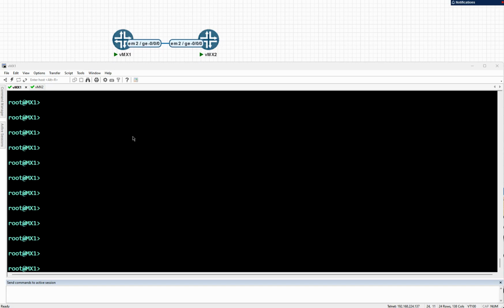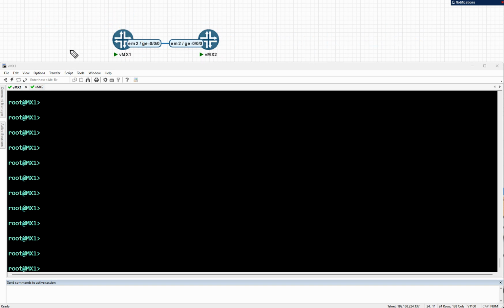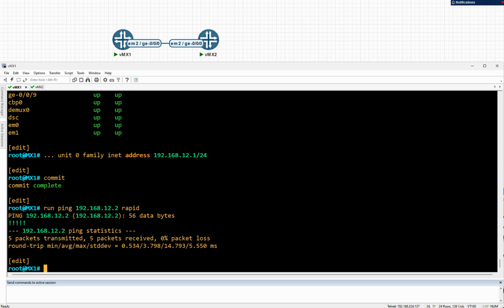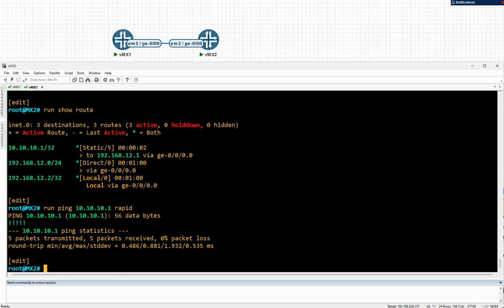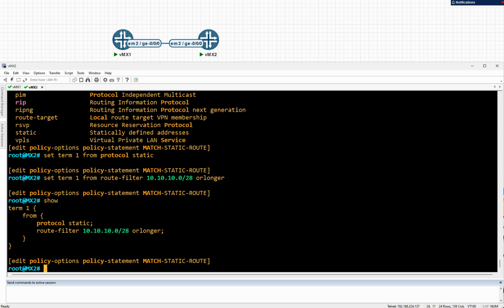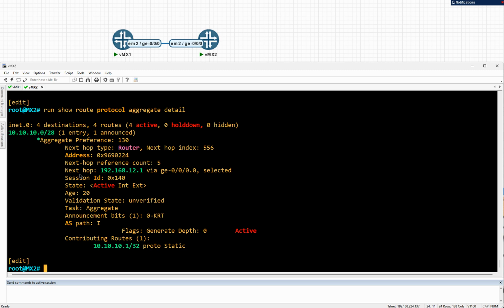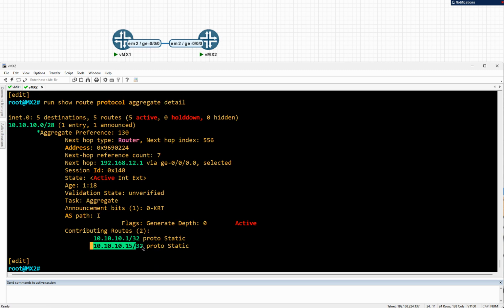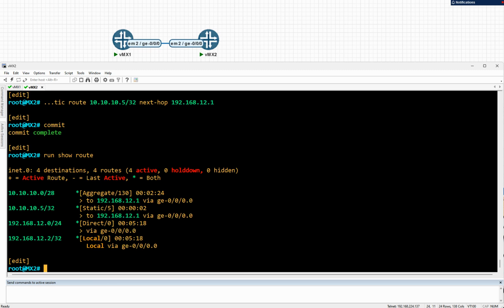Juniper Junos Creating an aggregate static route using the Generate Route Command.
*Summary*
The video demonstrates creating an aggregate static route on Juniper MX1 and MX2 routers using the Generate Route command for improved network stability and redundancy.

*Highlights*
🔧 Router Configuration: Set up MX1 and MX2 with basic interfaces for connectivity.
🌐 Loopback Creation: Configure loopbacks on MX1 for traffic management between routers.
📊 Static Route Setup: Implement a static route to ensure reachability to loopbacks.
🔄 Route Generation: Generate an aggregate route for the loopbacks to simplify routing.
🔒 Redundancy Mechanism: Enhance network stability with aggregate routes as backup.
📉 Routing Policy: Create and link a routing policy to manage static route generation.
✅ Validation: Verify route configuration and connectivity through ping tests.
Key Insights
🧩 Importance of Aggregate Routes: Aggregate routes simplify routing tables, reducing complexity and improving traffic management. The added redundancy helps maintain network reliability during outages.
🔍 Static Routes as Foundation: Static routes serve as a primary means to establish connectivity for loopbacks, showcasing their role in dynamic routing setups.
⚙️ Configuring Routing Policies: The video highlights the necessity of creating specific policies for route generation, illustrating the importance of structured routing strategies in network management.
🌉 Connectivity Validation: The use of ping tests validates configuration success, emphasizing the need for thorough testing after any network changes to ensure proper functionality.
📈 Path Preference Mechanism: The preference system for routes ensures optimal path selection, illustrating how multiple routes can provide flexibility and resilience in routing decisions.
📚 Learning Through Lab Environments: The lab setup demonstrates practical applications of routing concepts, making it easier to grasp complex networking principles.
🔄 Dynamic Adaptability: The ability to generate and aggregate routes dynamically enhances network adaptability, which is crucial for maintaining performance as network demands change.

*Configuration Guide*

- creating lo0
_set interfaces lo0 unit 0 family inet address 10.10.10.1/32_

- static route configuration
_set routing-options static route 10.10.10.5/32 next-hop 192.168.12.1_

- creating the policy
_set policy-options policy-statement MATCH-STATIC-ROUTE term 1 from protocol static_
_set policy-options policy-statement MATCH-STATIC-ROUTE term 1 from route-filter 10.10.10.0/28 orlonger_
_set policy-options policy-statement MATCH-STATIC-ROUTE term 1 then accept_
_set policy-options policy-statement MATCH-STATIC-ROUTE term 2 then reject_

- generate route configuration
_set routing-options generate route 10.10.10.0/28 policy MATCH-STATIC-ROUTE_

*Notes*
In Juniper Junos, generated routes take on the next hop of the primary contributing route, which is crucial. This mechanism simplifies routing and ensures that traffic flows efficiently.

Example 1: Single Contributing Route
• Suppose you have a generated route for 10.0.0.0/8.
• A more specific route, 10.1.0.0/16, is active and has the lowest route preference.
• The generated route will adopt the next hop of the 10.1.0.0/16 route.

Example 2: Multiple Contributing Routes
• Consider a generated route for 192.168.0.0/16.
• You have two active routes within this range: 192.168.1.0/24 and 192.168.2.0/24.
• Both routes share the same route preference.
• The 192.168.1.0/24 route is selected as the primary contributing route because it has the lowest numerical prefix.
• Therefore, the generated route 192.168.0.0/16 will receive the next hop of 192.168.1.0/24.

In contrast, aggregate routes don't necessarily inherit the next hop from their contributing routes. They're created to reduce the size of routing tables by combining multiple specific routes into a single summary route.